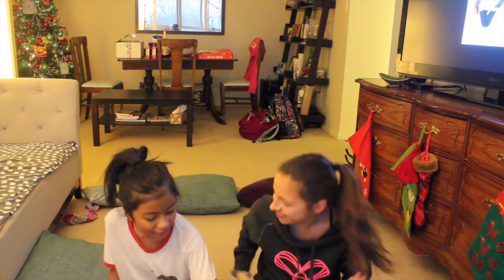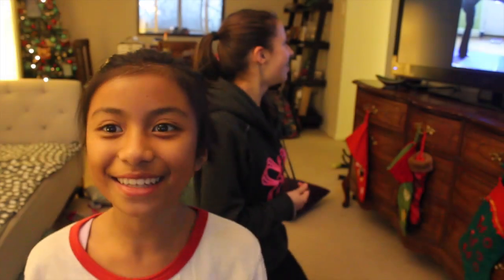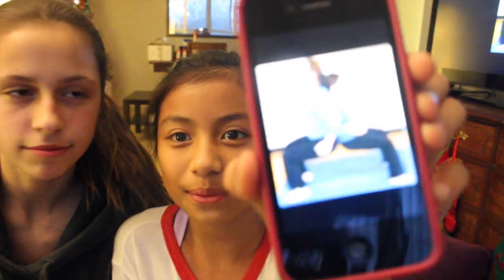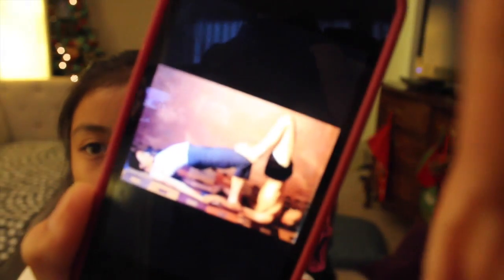YOGA CHALLENGE w/ OLIVIA! BrightBeauty14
SHOULD I DO A WHAT'S ON MY IPHONE???
HAPPY CHRISTMAS EVE!!

Thanks so so much for watching this video! I really hope you enjoyed it because we had so much fun filming it. Love youuuuu!

A: 13

A: iMovie 12'

A: Canada and the Philippines